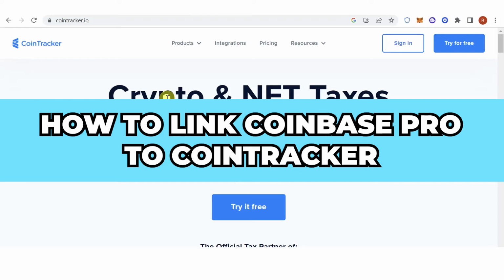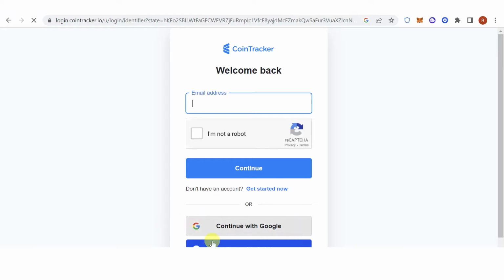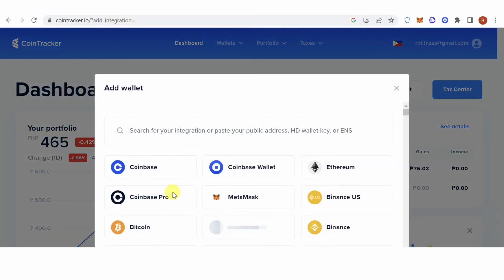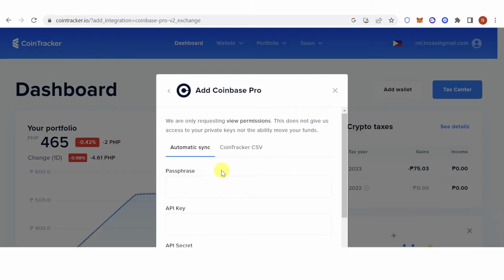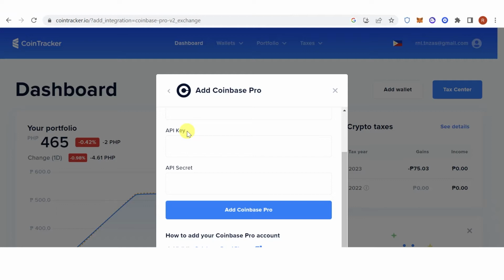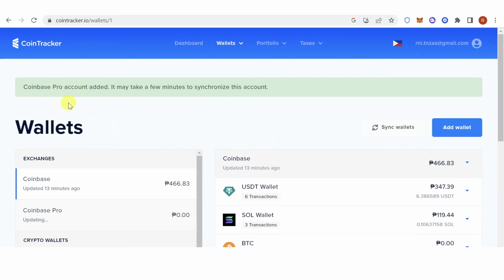How to Link Coinbase Pro to Cointracker (Step by Step)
In this quick video, I will show you How to Link Coinbase Pro to Cointracker step by step.

A Step-by-Step Guide to Linking Coinbase Pro to Cointracker

Hello, and welcome to our tutorial on how to link Coinbase Pro to Cointracker. With the rise of cryptocurrency, knowing how to do crypto taxes is crucial. Cointracker is an excellent tool for those looking to stay on top of their cryptocurrency investments and keep track of their taxes. So, without further ado, let's get started!

STEP 1: Sign Up for Coinbase Pro

The first step in linking Coinbase Pro to Cointracker is to sign up for Coinbase Pro. If you don't have an account yet, head over to Coinbase Pro's website and create one. Once you've done that, log in to your account.

STEP 2: Create API Key on Coinbase Pro

The next step is to create an API key on Coinbase Pro. This is necessary for Cointracker to access your transaction data on Coinbase Pro. To create an API key, log in to your Coinbase Pro account and click on the settings option. Then, click on "API Access" and create a new API key. It's important to remember to only give the API key the necessary permissions, such as Read-only permissions.

STEP 3: Add Coinbase Pro Wallet to Cointracker

Now that you have your API key, it's time to add your Coinbase Pro wallet to Cointracker. To do this, log in to your Cointracker account, and click on the "Connect Wallet" option. Then select "Coinbase Pro" from the list of options and enter your API key credentials. Once you've verified and connected your wallet, Cointracker will begin importing your transaction data from Coinbase Pro.

STEP 4: Use Cointracker for Crypto Taxes

Congratulations! You've successfully linked Coinbase Pro to Cointracker! Now that you're connected, you can use Cointracker to calculate your cryptocurrency taxes accurately. Cointracker provides you with a detailed report of your cryptocurrency gains and losses, ensuring that you report your taxes correctly.

CONCLUSION

There you have it, a straightforward step-by-step guide to linking Coinbase Pro to Cointracker. With this connection, you'll be able to use Cointracker to stay on top of your cryptocurrency investments and stay compliant with reporting cryptocurrency on taxes. Don't forget to take advantage of Cointracker's excellent features, such as the ability to add a wallet to Cointracker and do taxes on Cointracker.